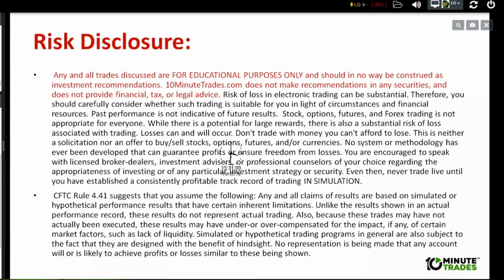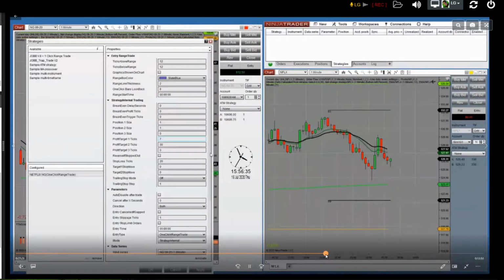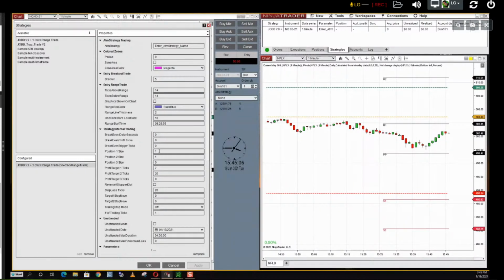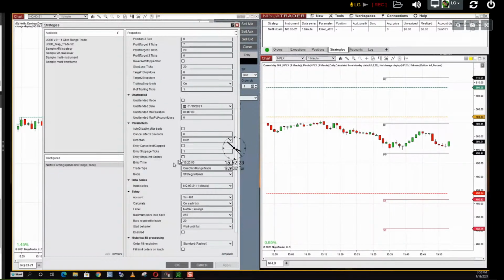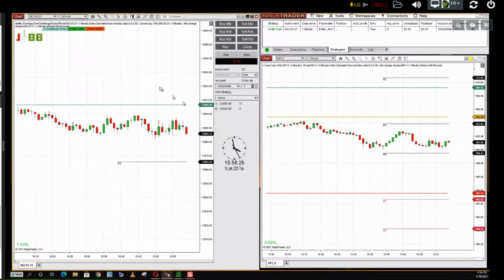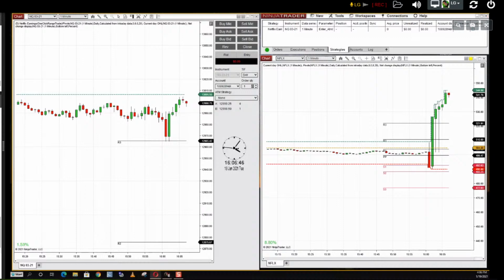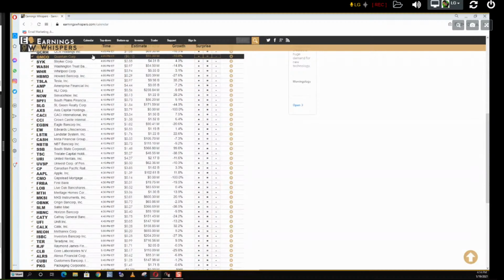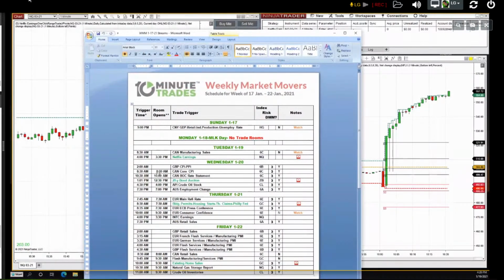Netflix Earnings - Trade Room 01-19-21